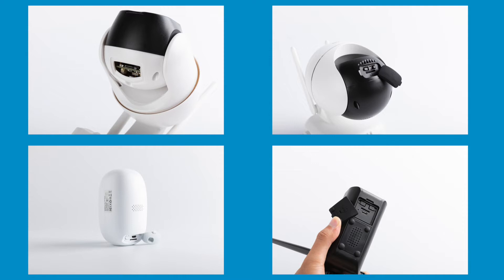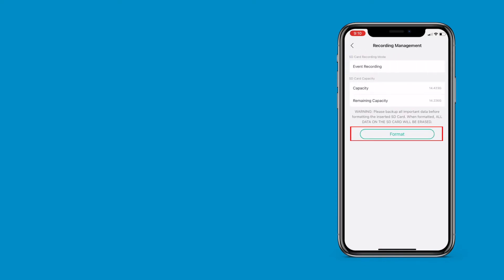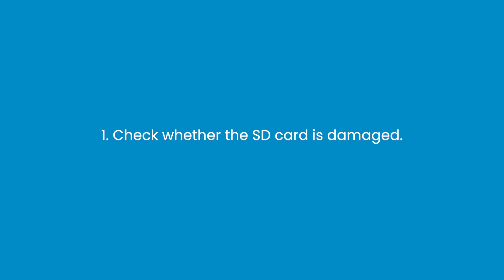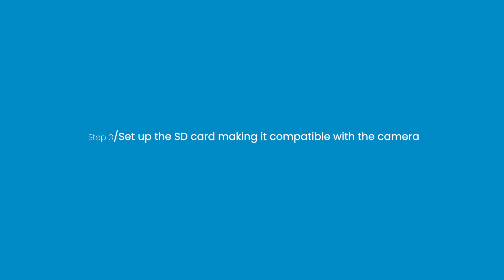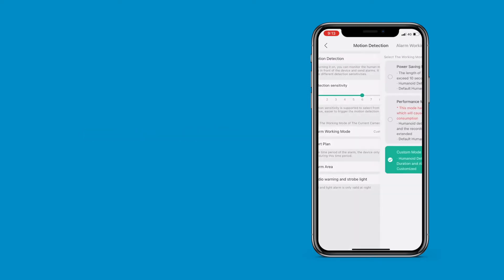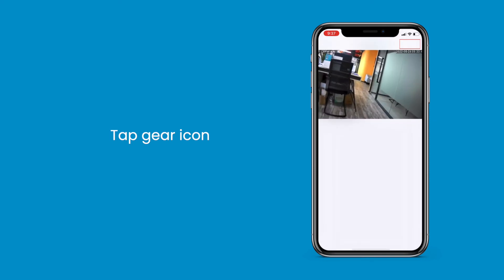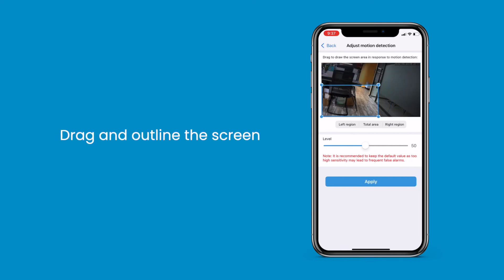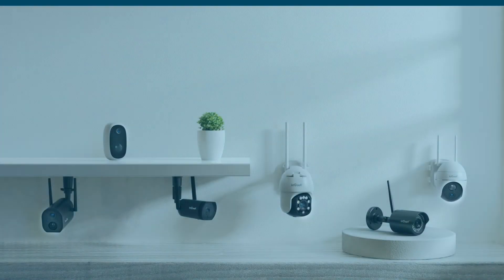How to Set Memory Card Recording on ieGeek Security Camera | How-to instructions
If you're unfamiliar to the memory card setup to your ieGeek security camera, here is a video that will help you get started with memory card recording.
It explains the basic things you need to do so that you can get an idea of how it all works and how simple it actually is.

0:00 Intro
0:10 Step 1: Insert the SD card into the slot
0:27 Step 2: Check the SD card
0:41 Check the SD card via the CloudEdge/ieGeek Cam app
1:03 Check the SD card via the CamHipro app
2:01 Step 3: Set up the SD card
2:16 Set up the SD card on the CloudEdge app
2:58 Set up the SD card onn the CamHipro app
4:02 Tips
4:12 End